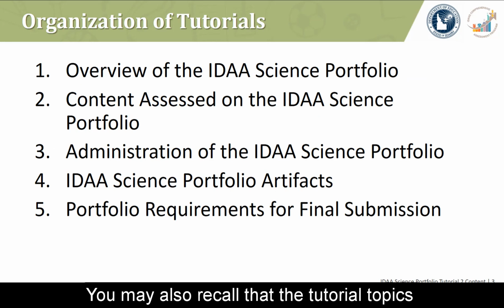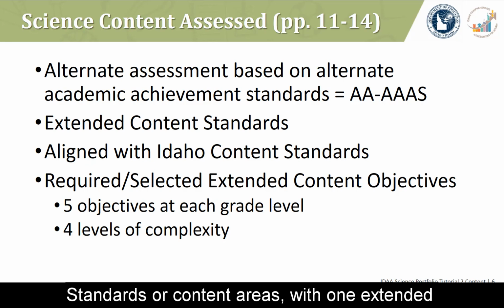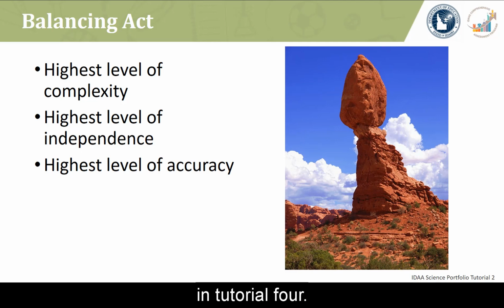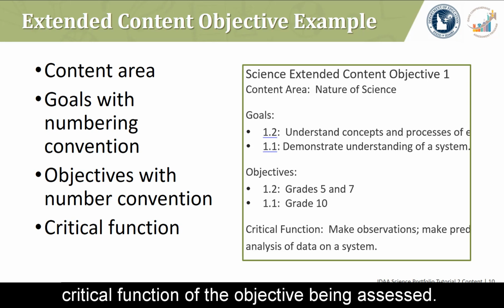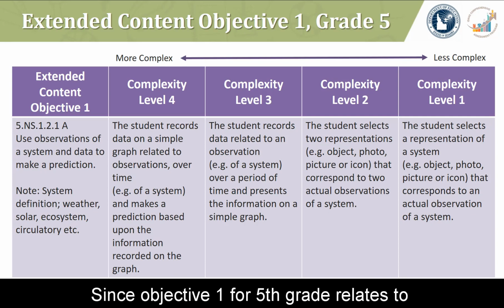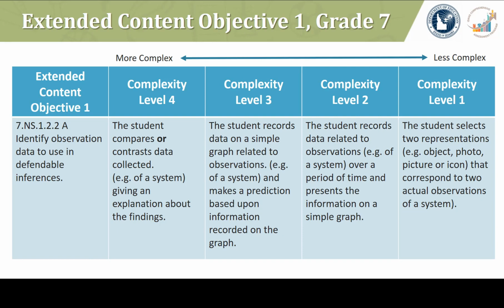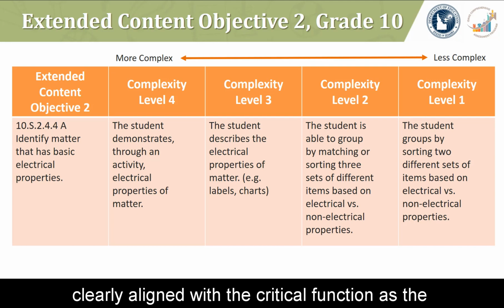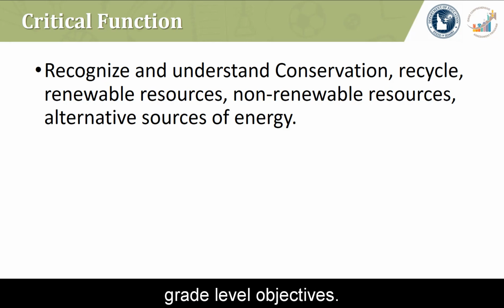IDAA Science Portfolio Tutorial 2 Content